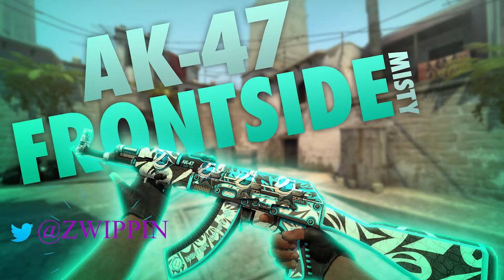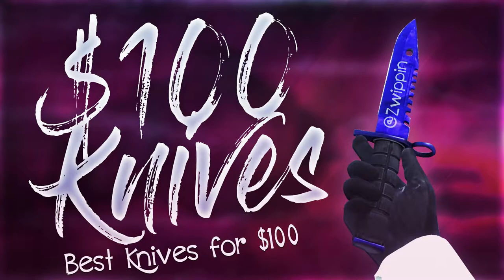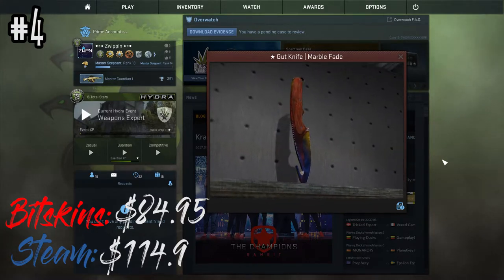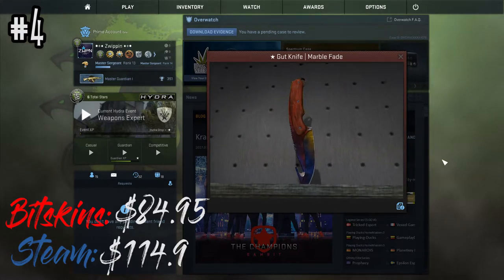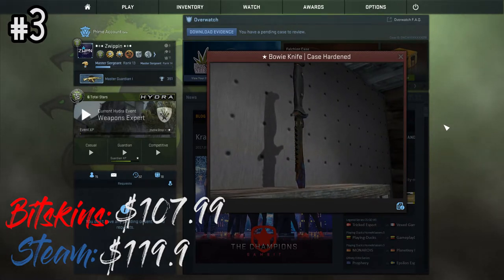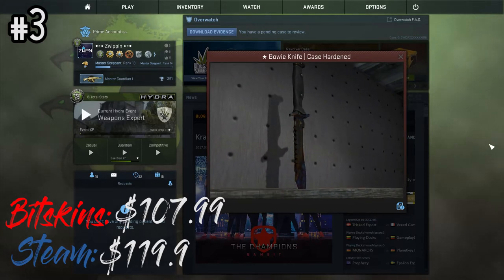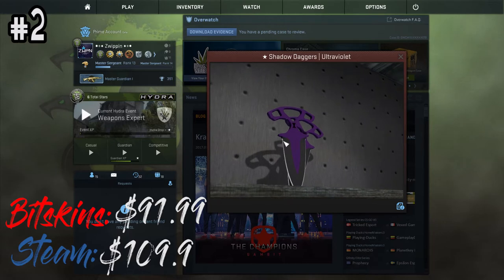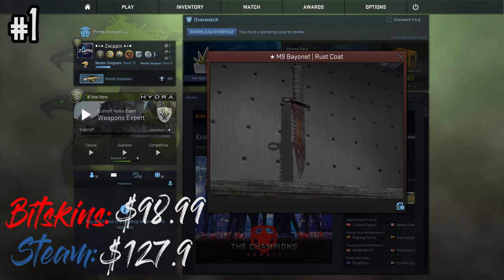Top 5 Knifes For/Under $100 !!!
In this Video I will be showing you the Best Knifes for $100.

Music and write : Instrumental produced by Chuk

Zwippin